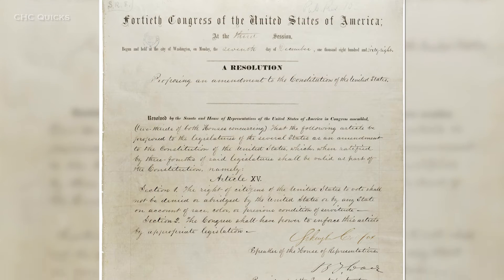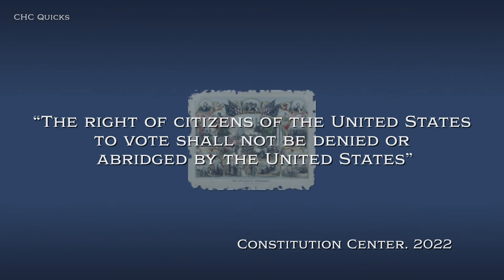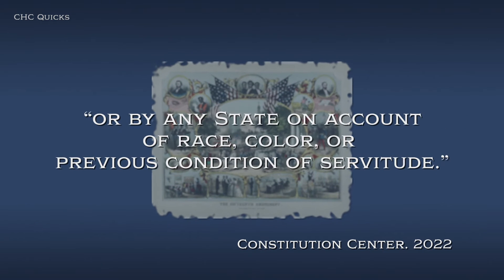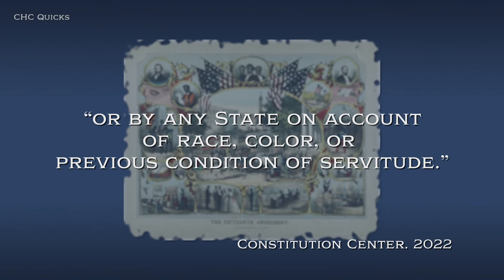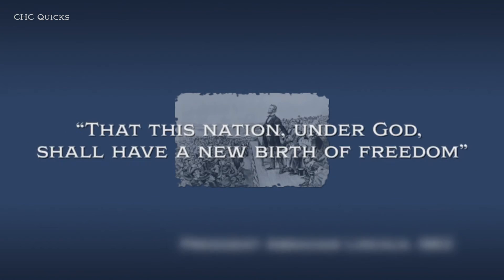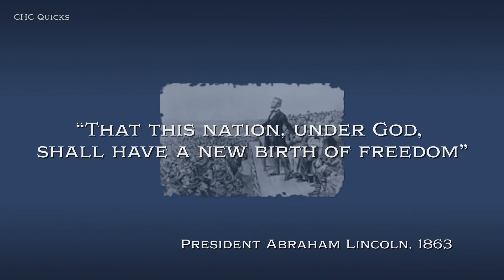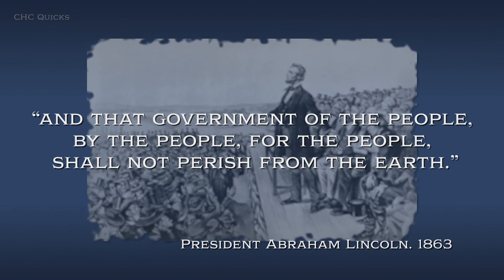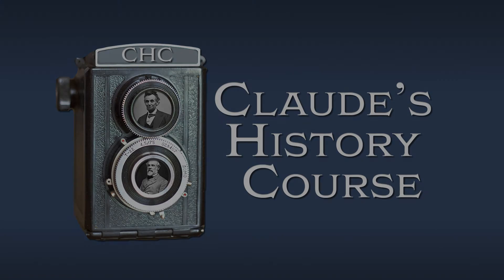The 15th Amendment | CHC Quicks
On February 3rd, 1870 the 15th Amendment was ratified to the United States Constitution.

(President Abraham Lincoln.  1863)